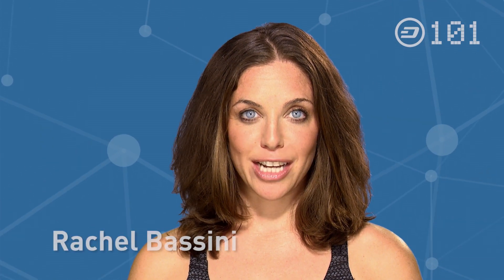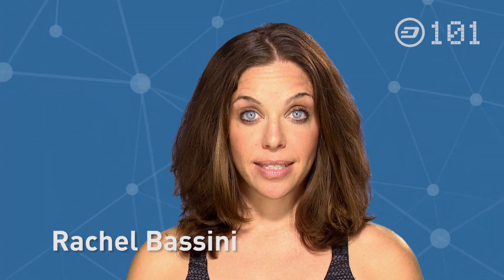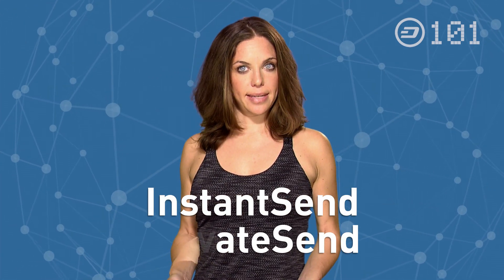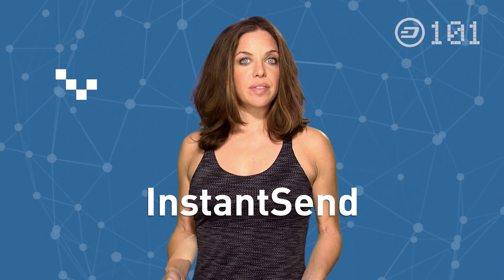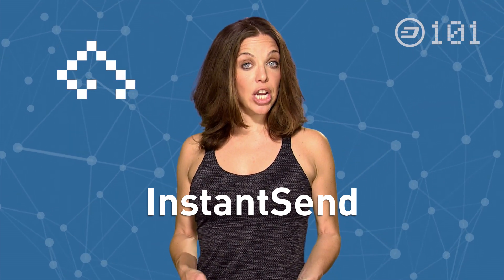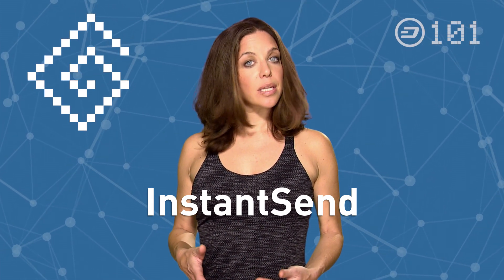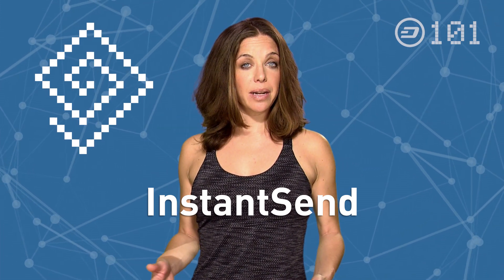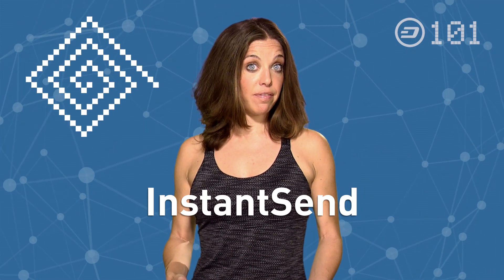Dash 101 - 6 What is InstantSend ?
Video Dash 101 Series by Aaron Koenig
via Budget Proposal by Jan Heinrich Meyer :